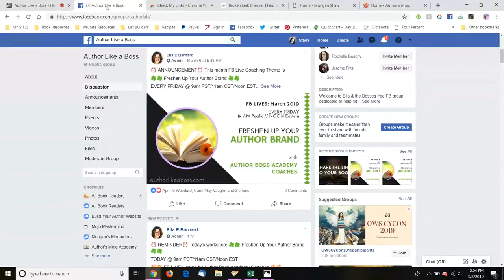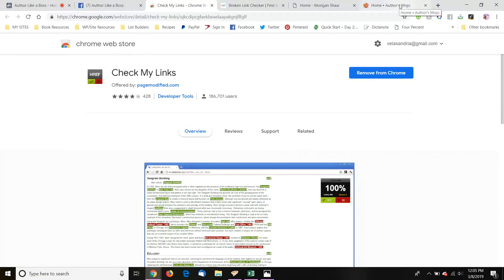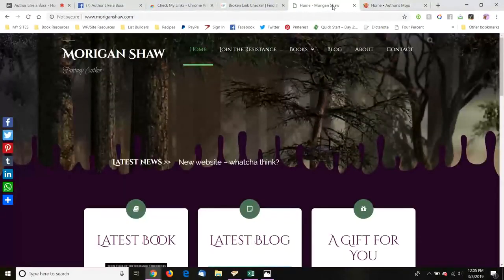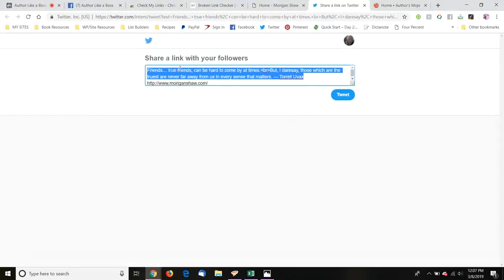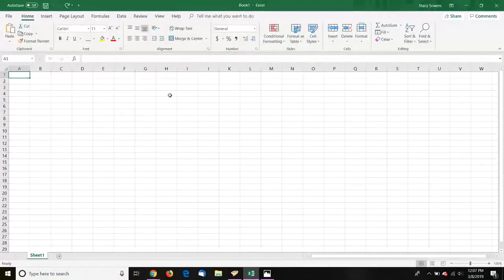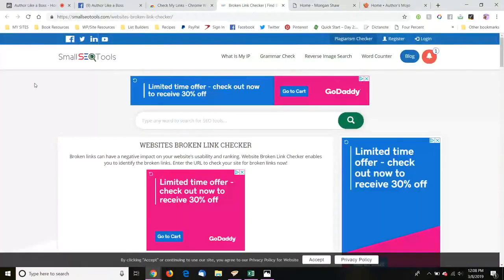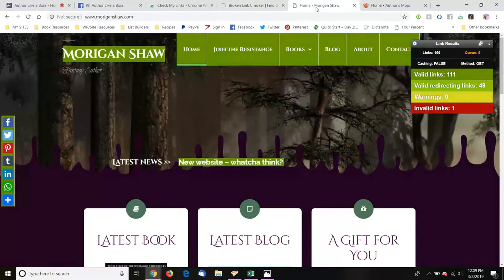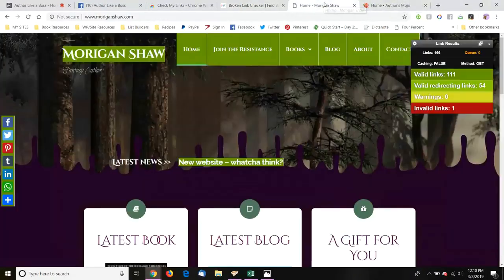Facebook Live Video ID 791847201187494